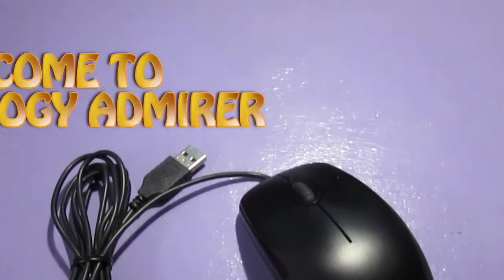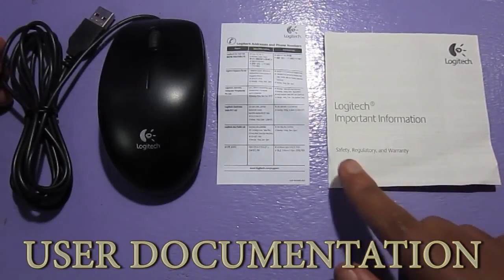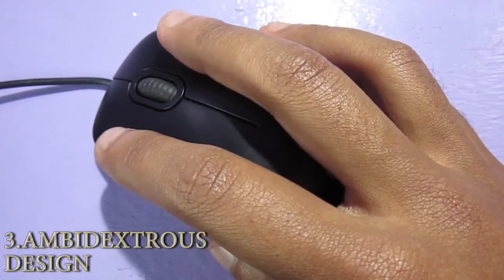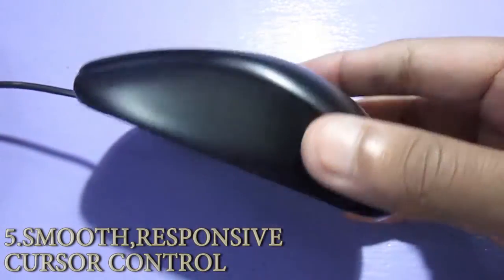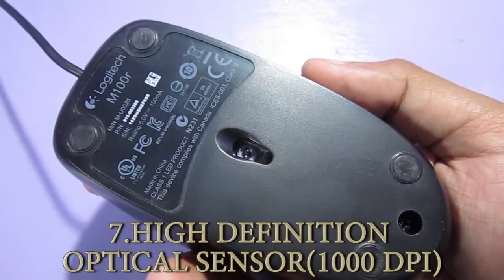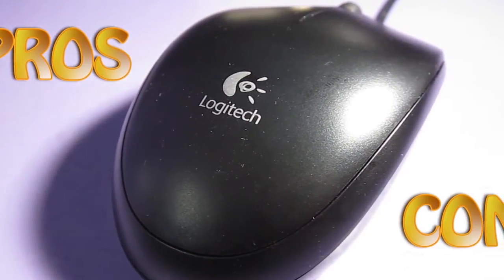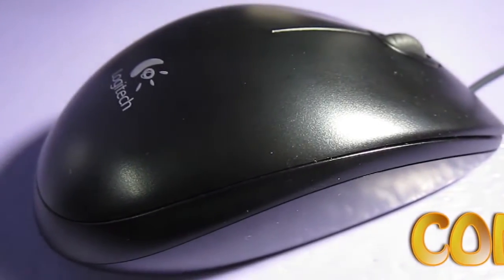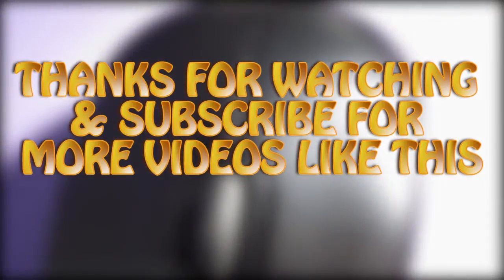Logitech M100r Mouse Review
Hi everyone,in this video I am doing a video review of a mouse from logitech & its model no. is M100r.This is just a basic mouse which is made for day to day use.

You can buy this mouse form here:

NOTE:This review has been done after 4 months of usage.